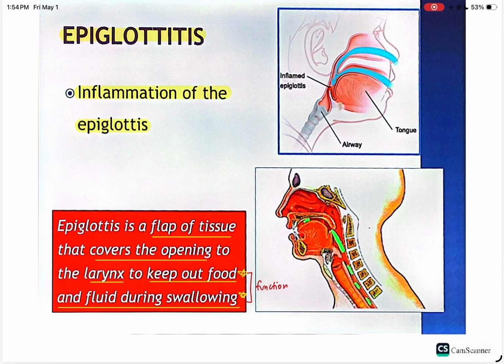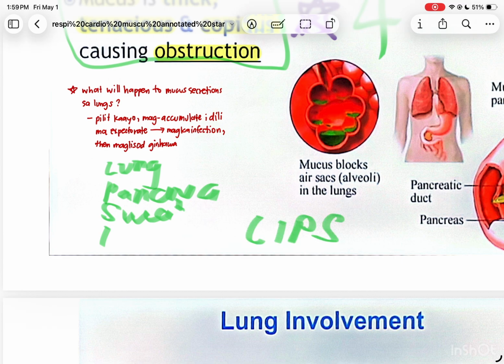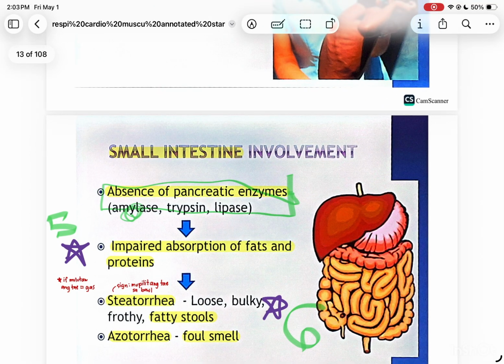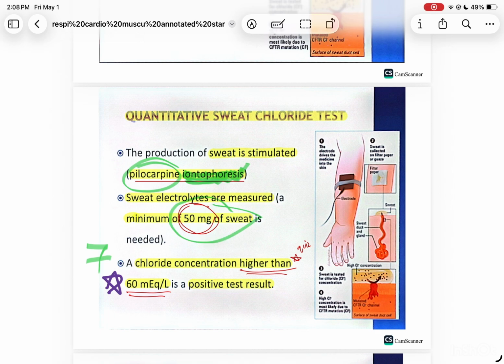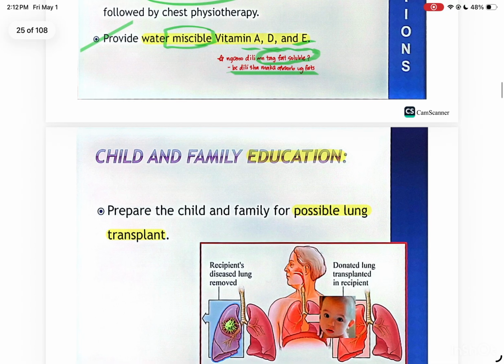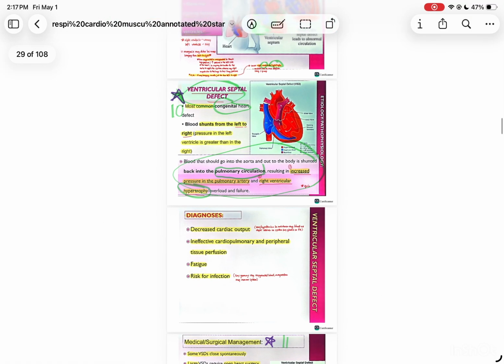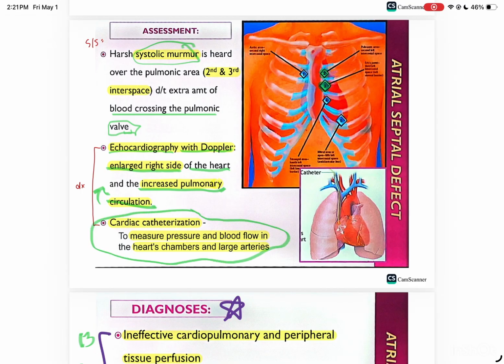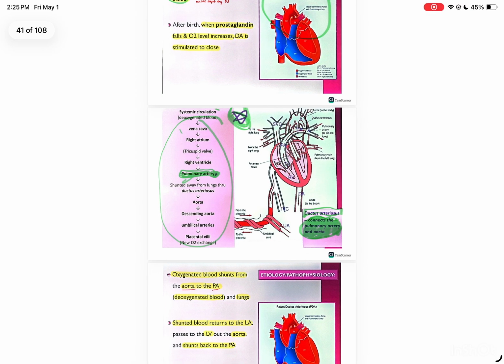pediatric respiratory problems epiglottitis and cystic fibrosis